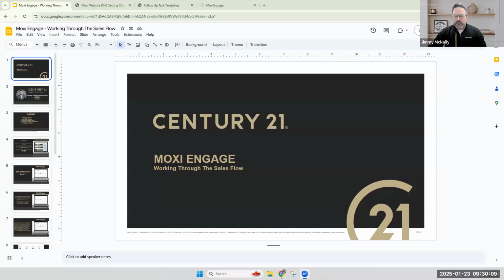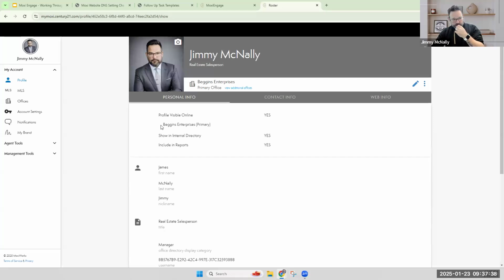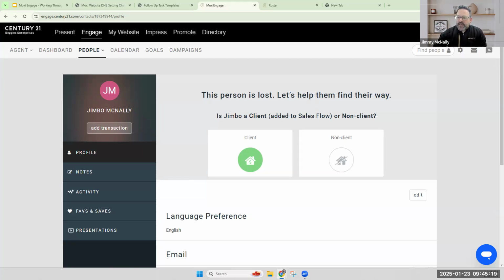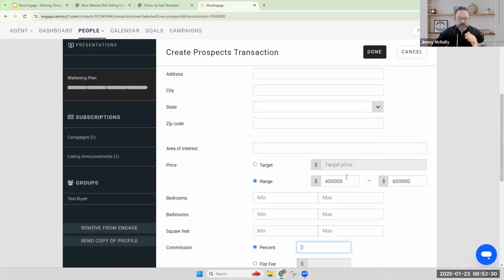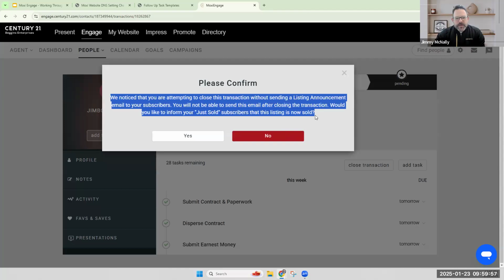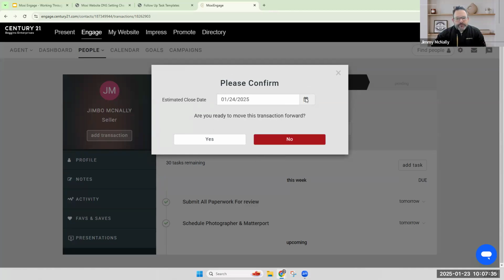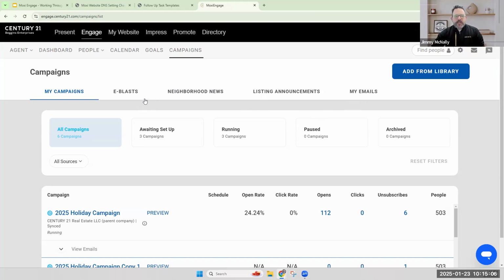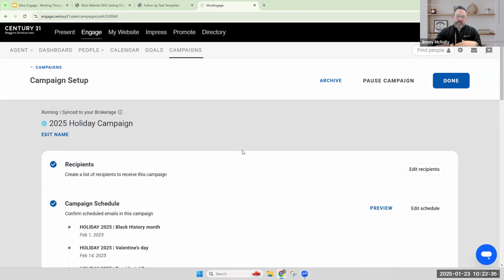MoxiEngage 201 with Jimmy McNally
Understanding the transaction sales flow and walking a contact completely through the process.

Here is the link to the FollowUp Plan that Jimmy McNally uses

If you have clients looking to purchase or sell your home in the California Central Valley, we can help, visit us